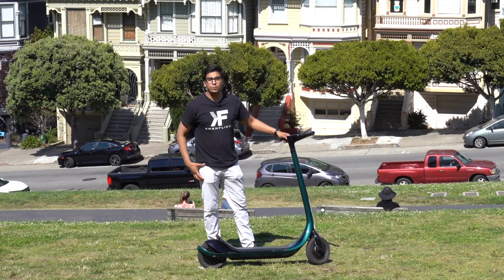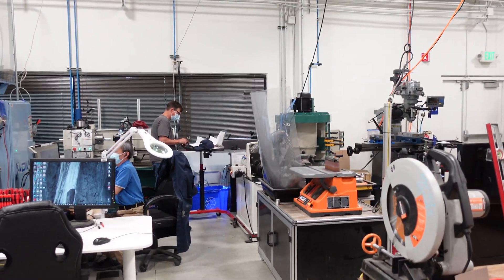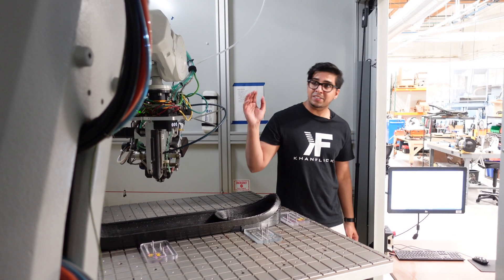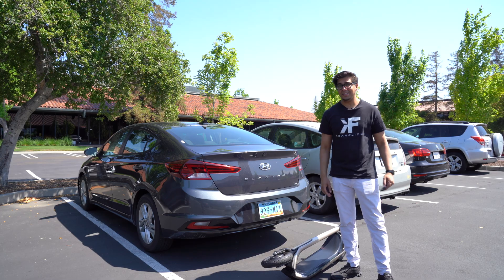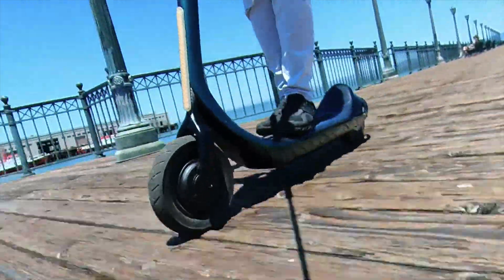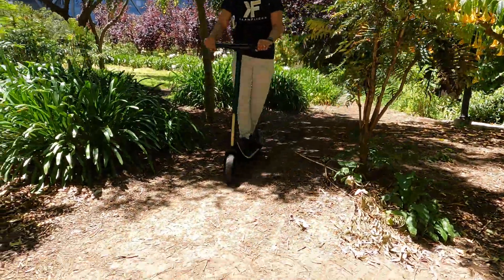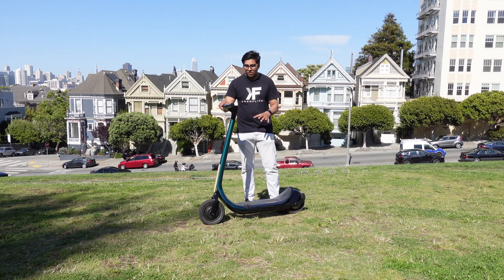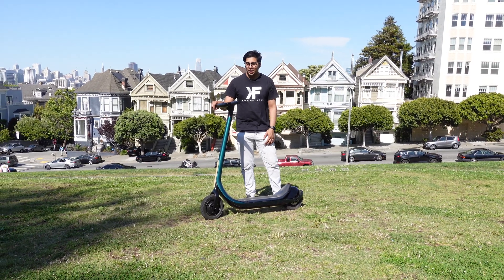The Carbon Fiber Scooter 3D printed by a Robot!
The Scotsman is a full carbon fiber custom 3D printed scooter! It has an integrated leafspring suspension, full connected, built-in dashcam, dual battery bays (swappable battery for extra miles), and more!!

Today we get a closer look, go behind the scenes, see how its made, and take it for a drive in San Francisco!